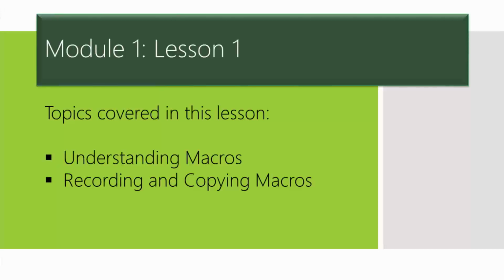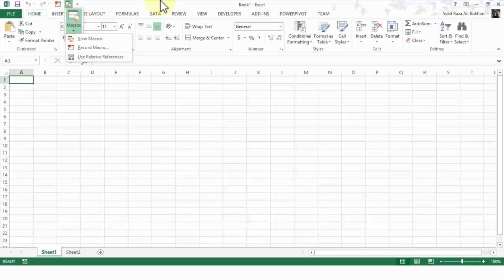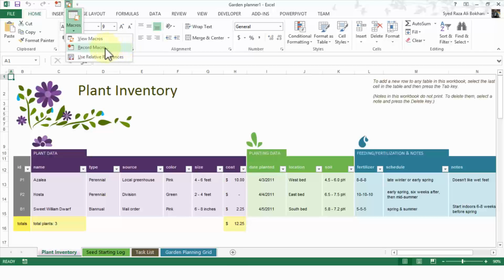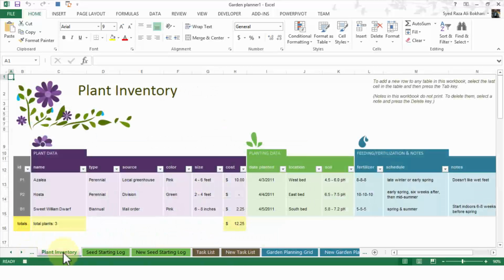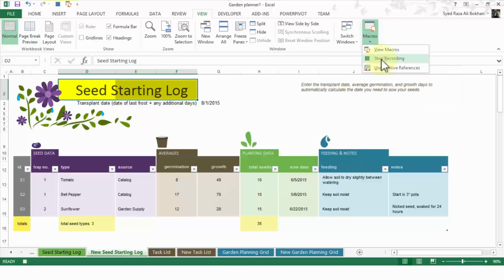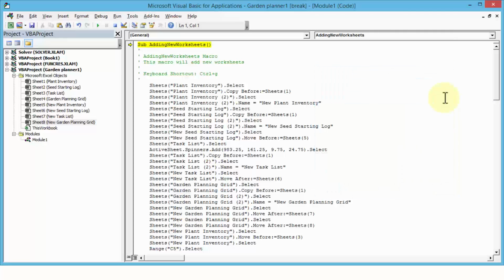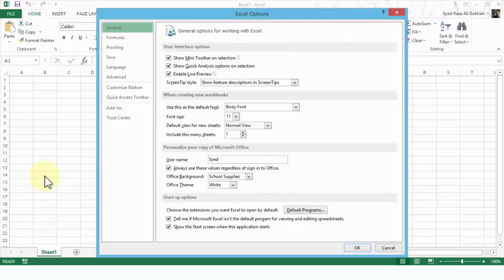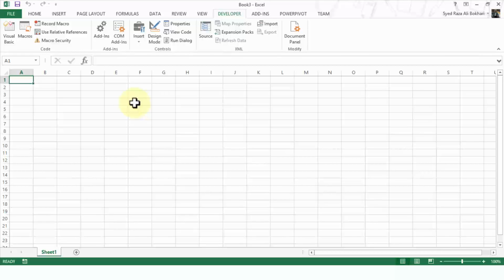3 EASY STEPS To Copy Macro To Different Excel Workbook?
3 EASY STEPS To Copy Macro To Different Excel Workbook?
Learn 25 **NEW** Excel 2013 advanced formulas in this hands-on tutorial. Become an expert and show your skills!! Enroll in complete course
I have designed this practical course to give you the ability to master the Top 25 Microsoft Excel formulas with real world examples, by demystifying the building of worksheet formulas, and presenting the most useful Excel functions in an accessible and jargon-free manner. In this tutorial, you will be able to learn important functions such as:
• Financial
• Logical
• Text
• Lookup & Reference, and many more
I have included few bonus tutorials at the end of the course as well:
1. Modifying templates and styles
2. Copying macros between workbooks
3. Working with external data
4. Tracking changes in Excel 2013
2. (FREE Course List) Get a FREE Course.
3. **For FREE WEB HOSTING** by ClayDesk.

FACEBOOK PAGE — I do weekly Facebook Live Streams on this